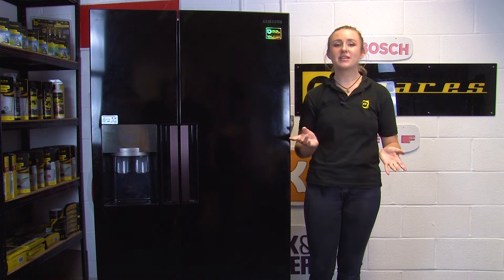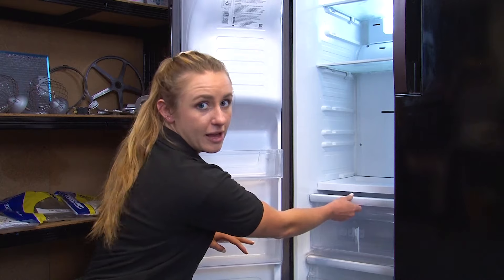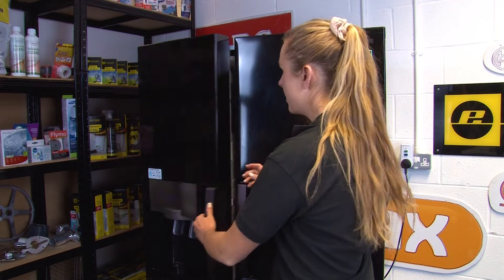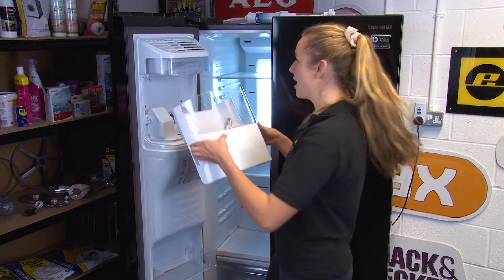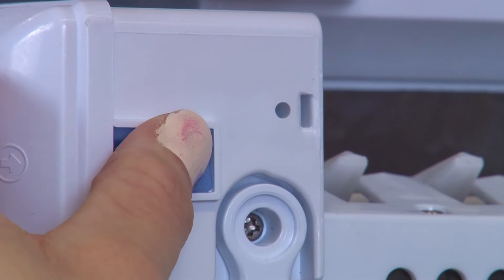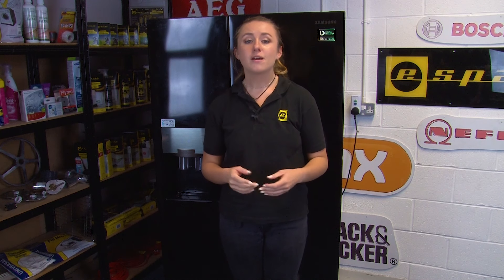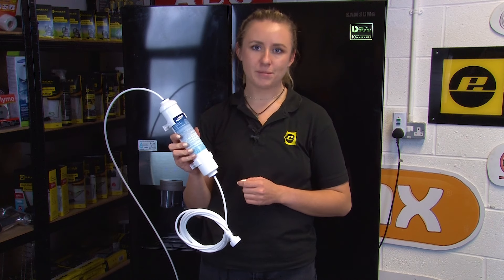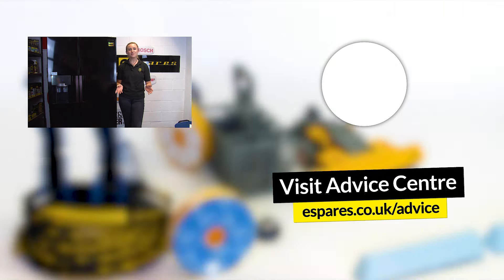How to Solve Your Samsung Fridge Freezer Not Producing Ice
Is your Samsung fridge not creating ice like it should? If not, don’t worry, because eSpares is here to help you fix the problem! If your Samsung fridge freezer is not creating ice, there are a few possible causes of the problem

Fortunately, when your Samsung fridge freezer won’t produce ice for one reason or another, you can usually fix the problem at home by yourself. So, watch on Amy runs you through all the possible issues that might be responsible for your Samsung fridge freezer not making ice, and we’ll help you fix the problem asap!

As mentioned in the video, a common cause of this problem is a faulty door seal. If this is the case, your door seal will need replacing. You can find replacement door seals for your Samsung fridge freezer here:

If you find that it's a blocked or faulty water filter that is affecting the ice production, it will need to be replaced. You can find a replacement water filter to fit your appliance here:

Before you purchase a replacement part for your appliance, you will need to know your model number to ensure you are getting the correct part. Take a look at our video below that will show you how to locate the model number on your fridge freezer and show you what you are looking for.

If you’ve watched the whole video and found that you need to replace the ice maker itself, don’t worry. Just head over to our step-by-step video guide on how to replace a Samsung fridge freezer ice maker here:

0:00 Introducing the video
0:26 How to check the child lock
0:48 How to check the fridge freezer door
1:09 How to check the door seal
1:43 Suggested video: How to Find The Model Number on a Fridge Freezer
1:59 How to check and clear the ice container
2:30 How to remove ice underneath the ice maker
2:47 How to disable and reset the ice maker
3:41 Why you should avoid overfilling the fridge
4:00 How to check the water supply
4:32 How to ensure the correct water pressure
5:02 How to check the water filter
5:19 When the water filter needs replacing
5:50 Suggested video: How to Replace the Ice Maker on a Samsung Fridge Freezer